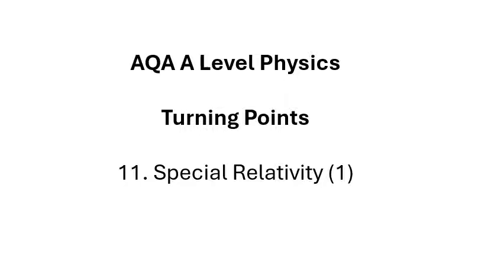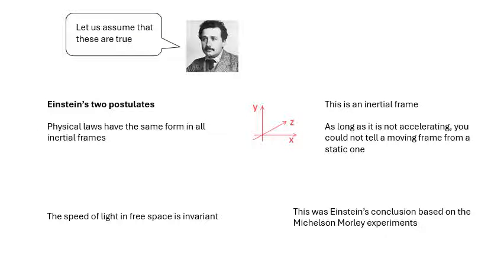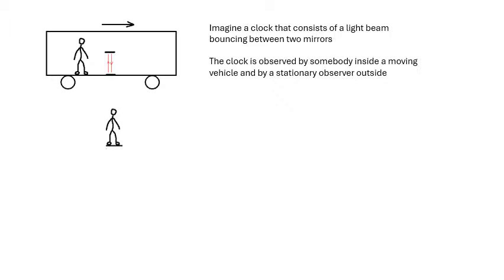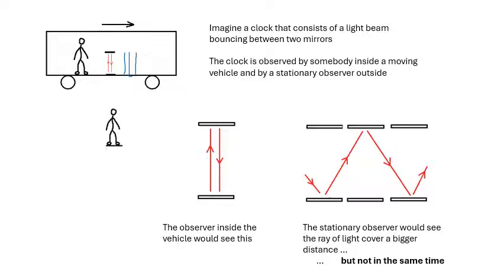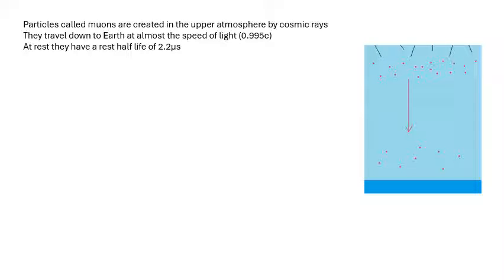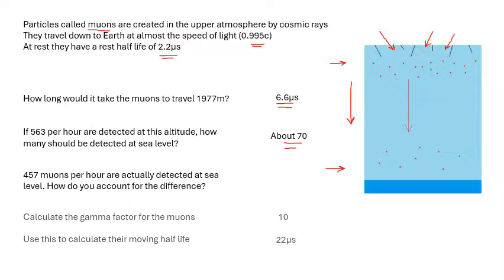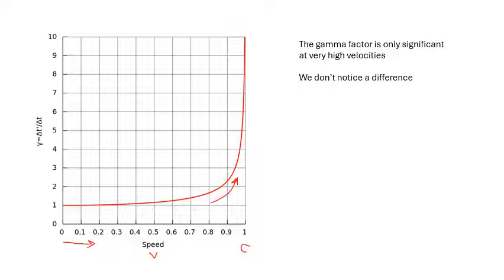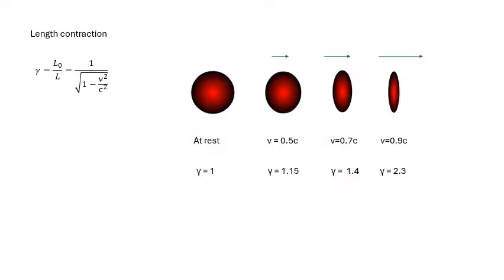AQA A Level Physics: Turning Points: 11 Special Relativity (1)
AQA A Level Physics. If you are an A level physics student I hope you find this useful for revision. This playlist is for the Turning Points in Physics option. This is video 11 of 12 which is my first video about special relativity. I talk about what Einstein's postulates mean and how they lead to predictions about time dilation and length contraction.